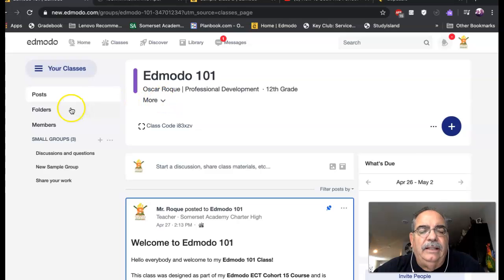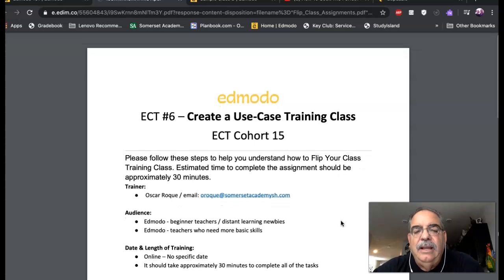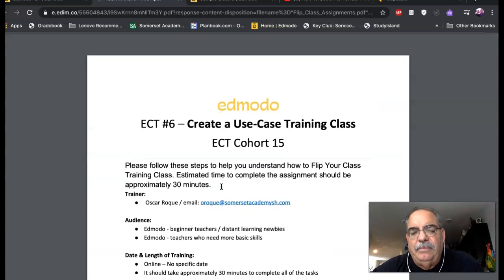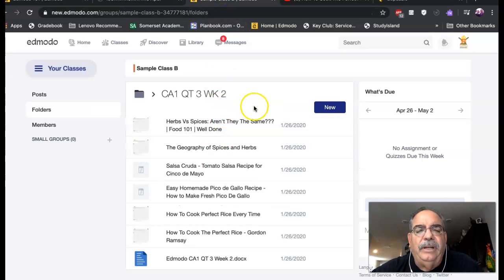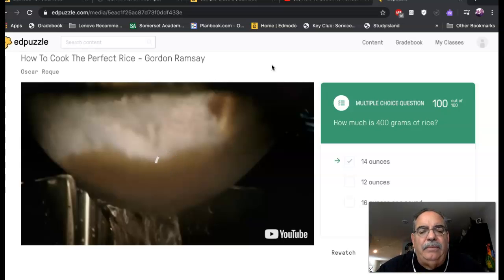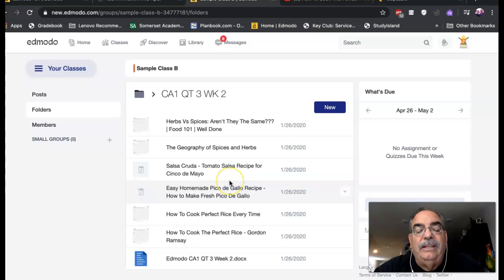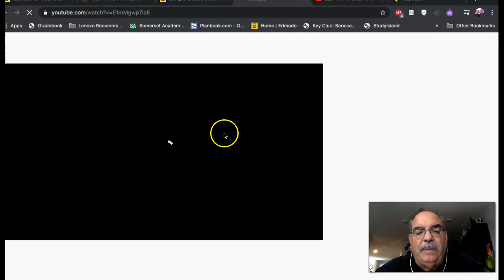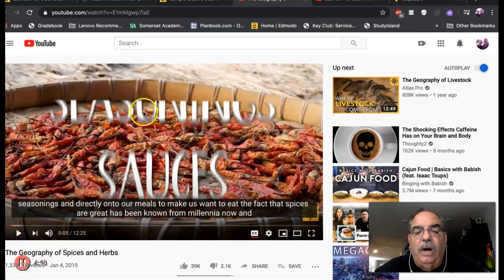ECT #7 Flipping a Class